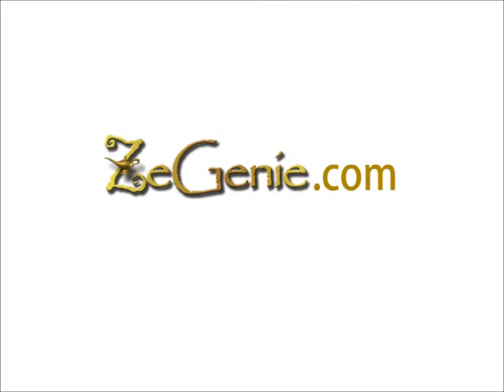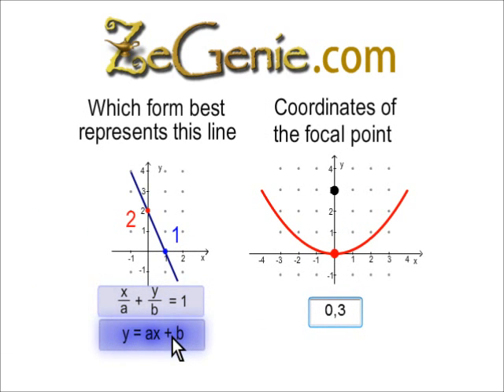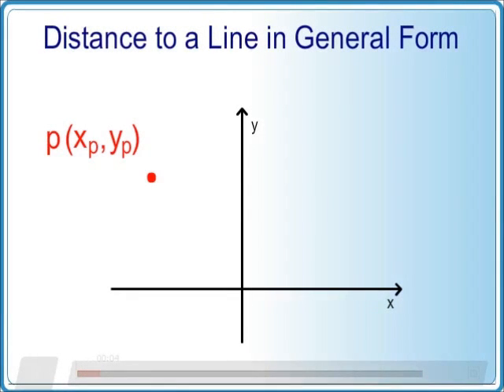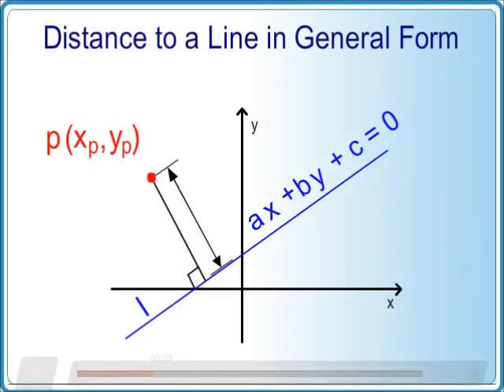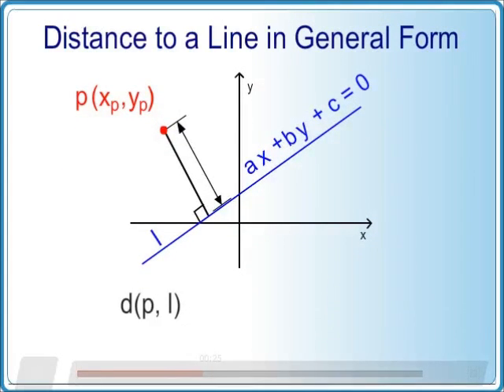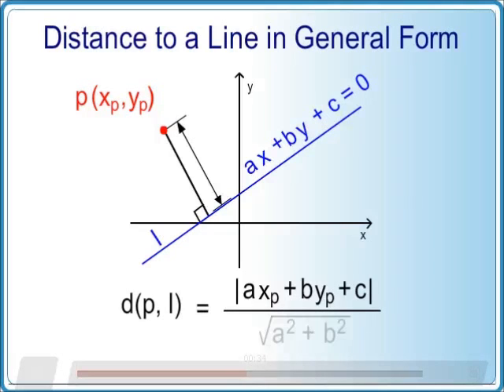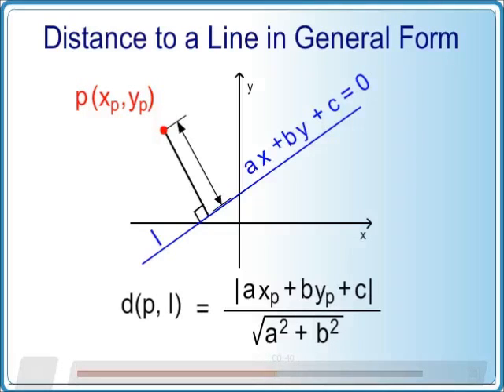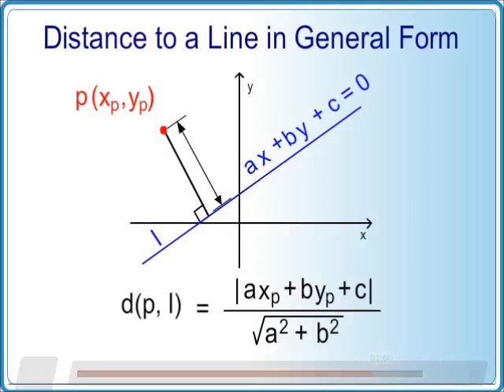Distance Point to Line in General Form - ZeGenie.com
ZeGenie is a revolutionary On-Line Interactive Learning Engine designed to help the student through Math material as if with a real human tutor. There are over 450 free College Math Prep lessons available in our website.

Transcript:
We need to compute the distance from, a given a point P, and a general line l. with the rule, a x, plus b y, plus c, is equal to zero.
This line equation form is the general form, as we have the right hand side equal to zero. The general distance equation can be written as, distance from P to l. equals, absolute value of, a x p, plus, b y p, plus c, over, square
root of a squared plus b squared.
An easy way to remember this equation, is to notice that we have simply applied the equation of the line, on the coordinates of point P, to get the numerator. In the denominator, we have the norm of the coefficients of x and y, in the line equation.
An important note, is that we can use this equation to calculate any distance from a point, to a line, even horizontal and vertical lines as well.